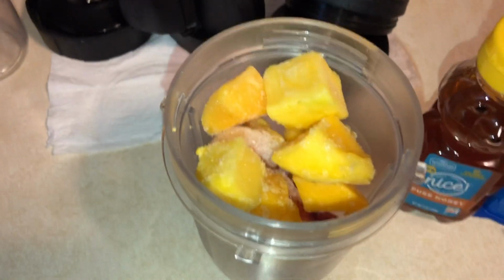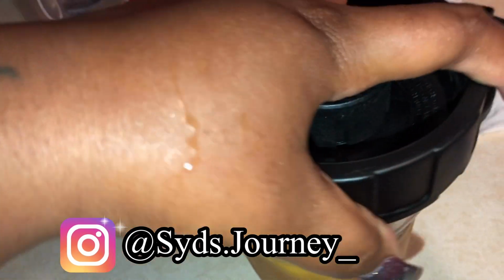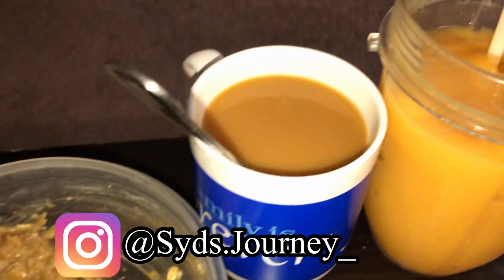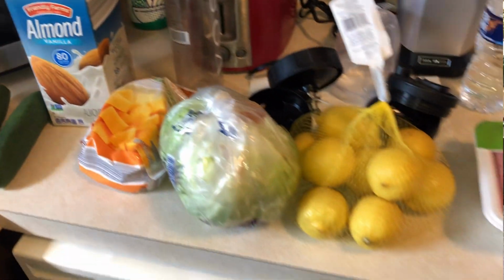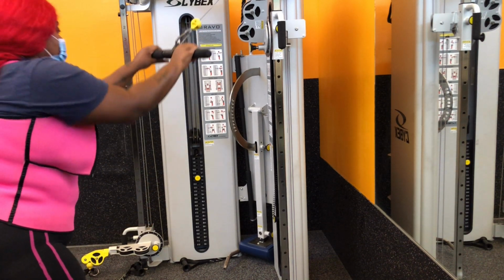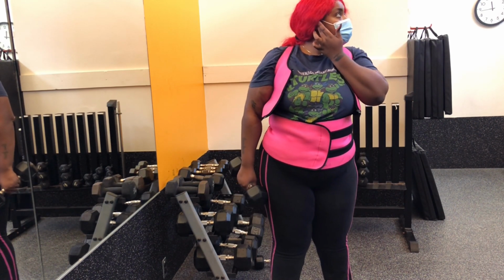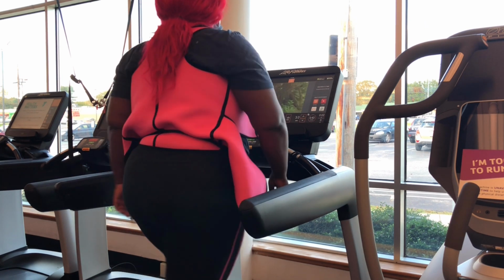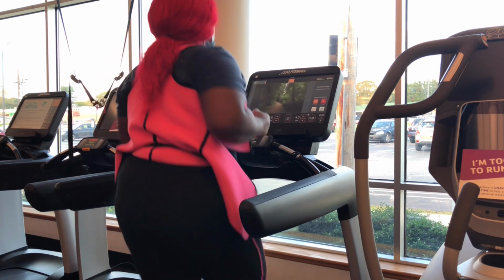Workout with me! ❤️💪🏾| What I eat in a day on a budget|Weight training| Jogging & Cardio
The journey continues. I hope I can inspire you to never give up on yourself 💕🏆🏆